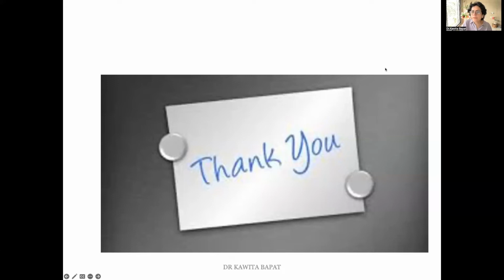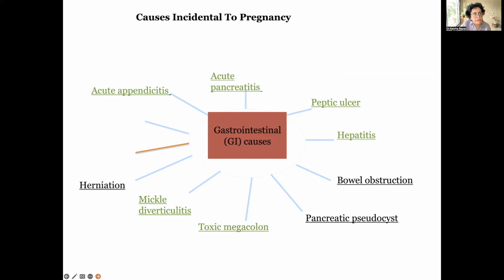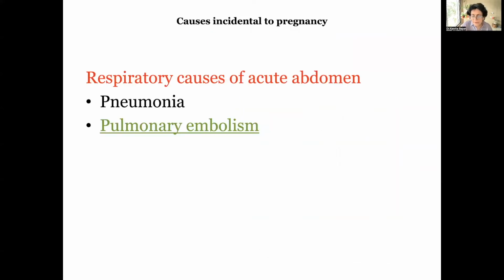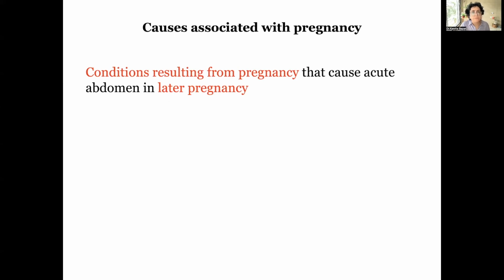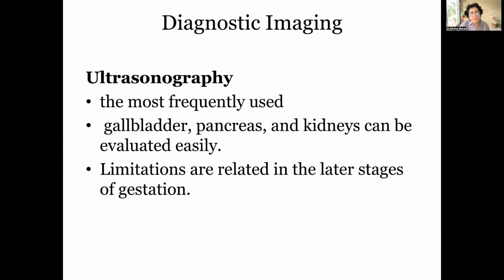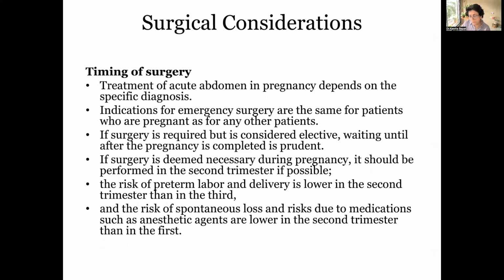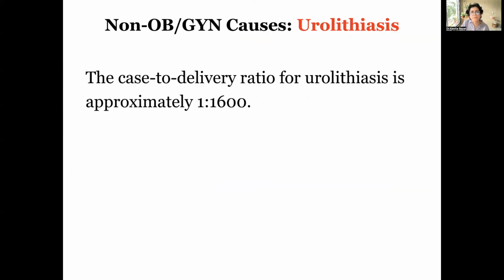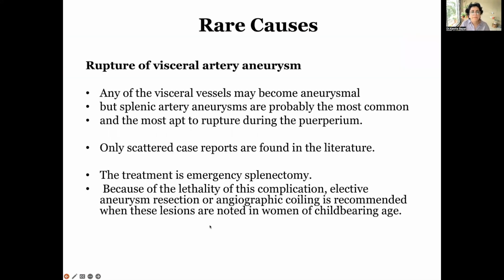Learn simply Acute Abdomen in Pregnancy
Acute Abdomen in Pregnancy